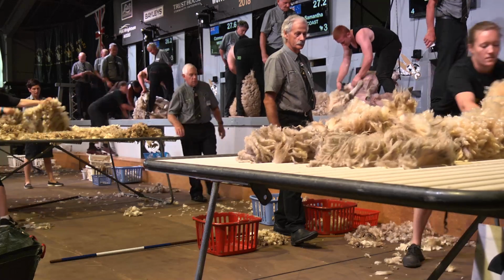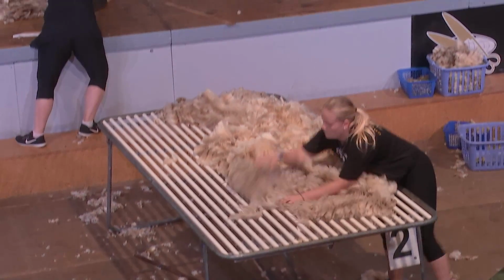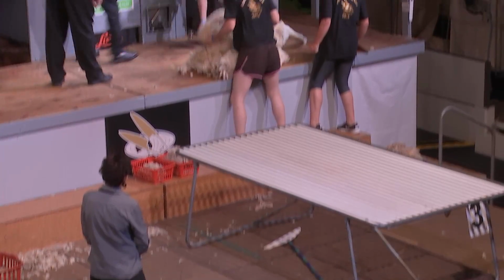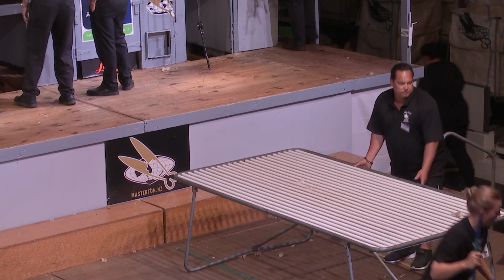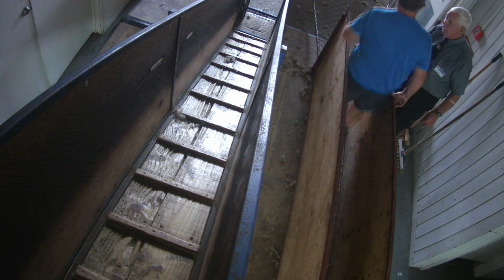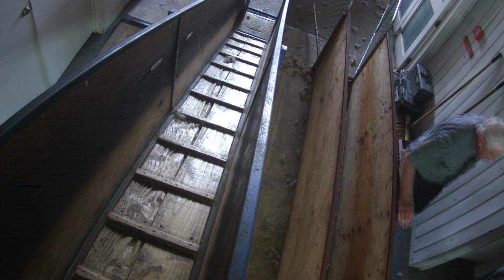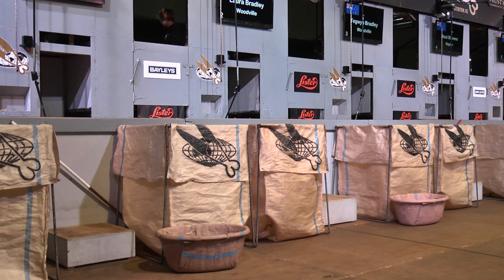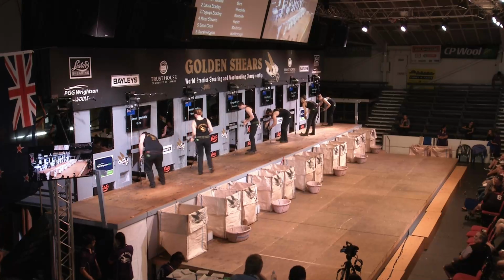Coopers Young Farmers Teams Final - 2018 Golden Shears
The world's premier shearing and woolhandling championship takes place in Masterton, 'capital' of New Zealand's Wairarapa region.

The Golden Shears logo has become an internationally recognised trademark that symbolises both quality and excellence in the skilful art of shearing and woolhandling.

The three day event encompasses novice, junior, intermediate, senior and open shearing competitions along with junior, senior and open wool handling events and singles wool pressing competitions, as well as the coveted triathlon award.

From the dreams and inspirations of a few enthusiastic young farmers many years ago, the greatest shearing competition in the world was born.